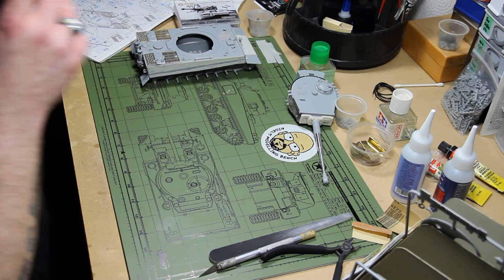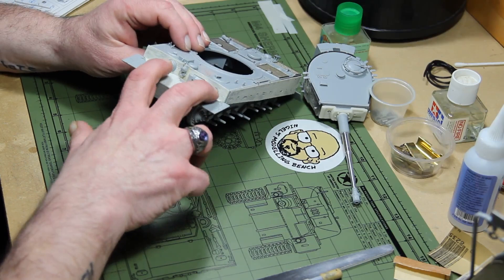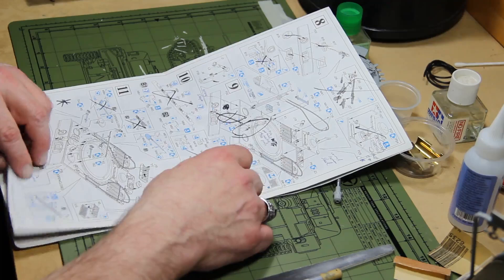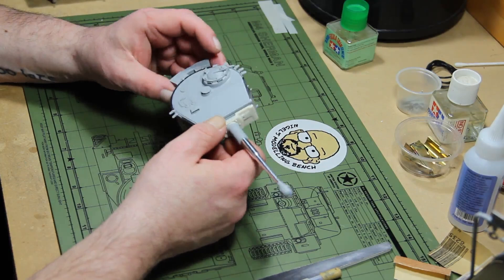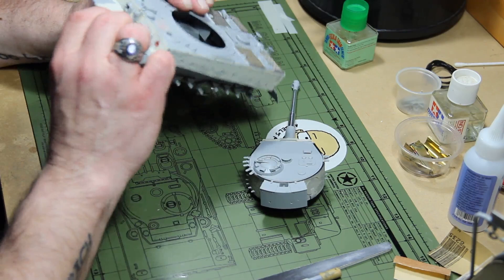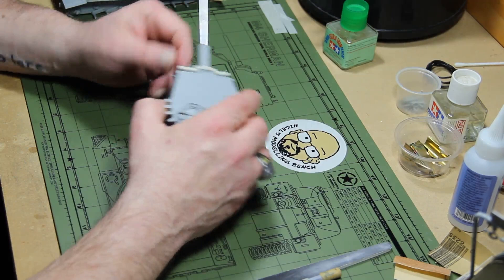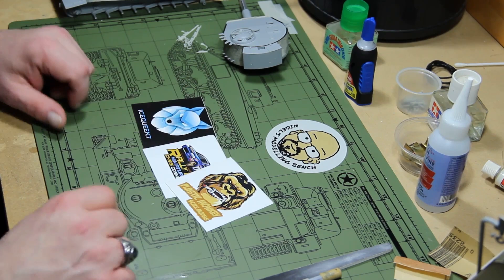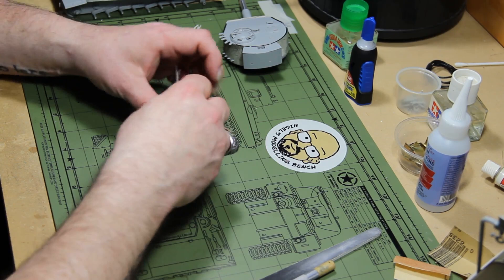Back with an update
Just a short video on what I'm working on, Dragon, the best CA glue I've used, Sturmpanzers and changing my camera set-up